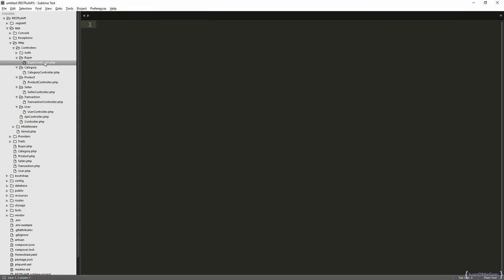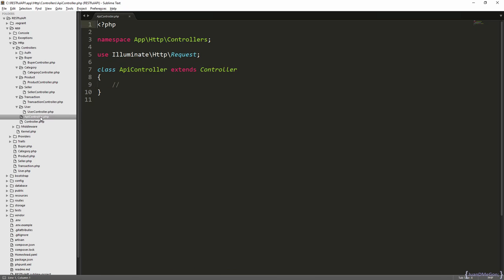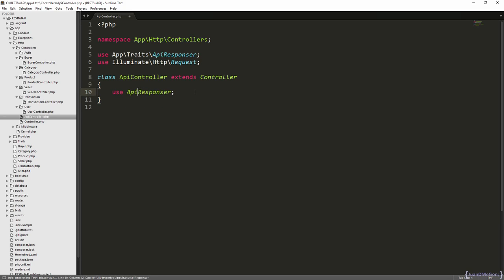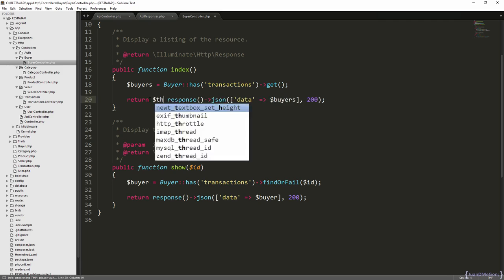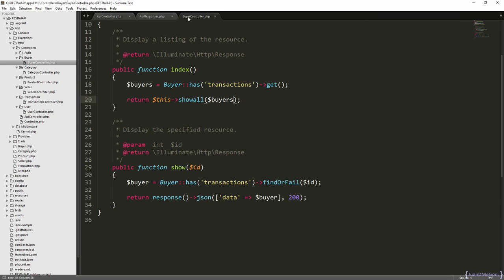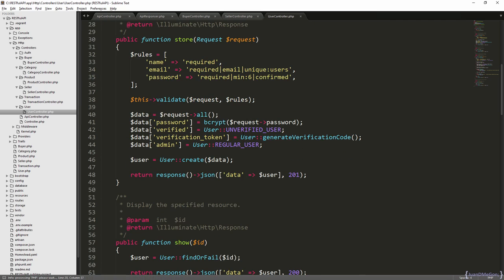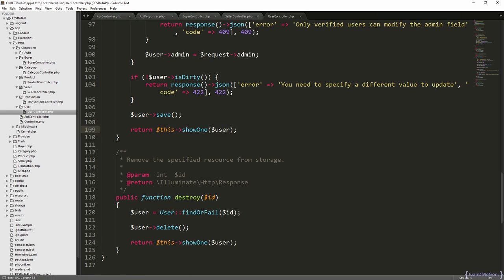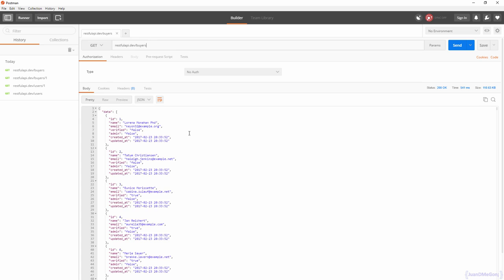061 using the generalized methods